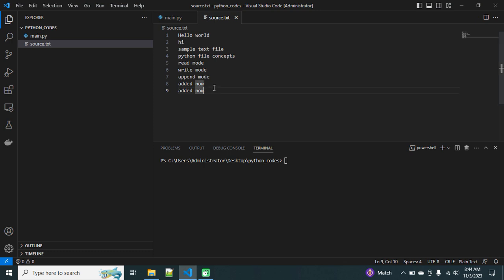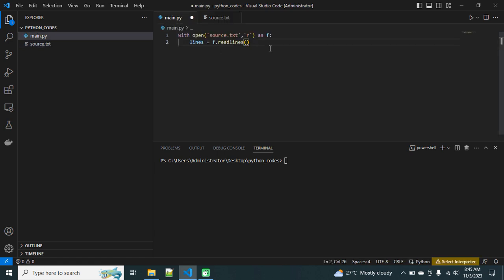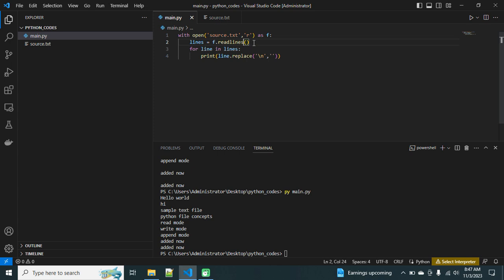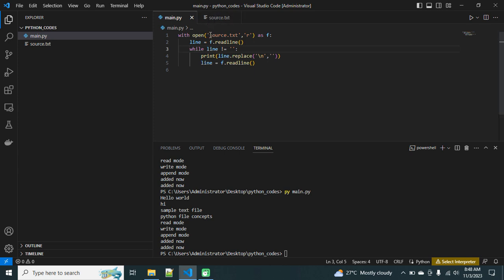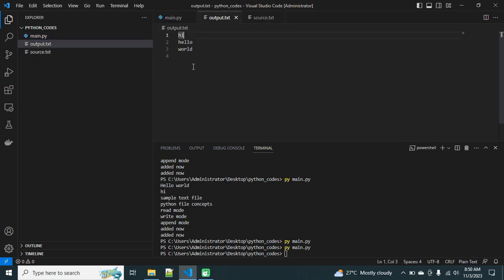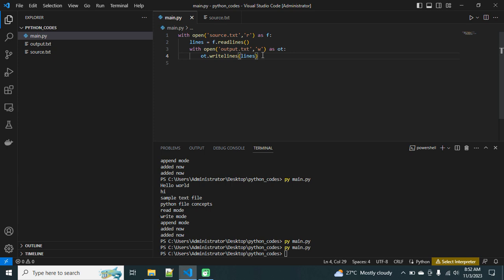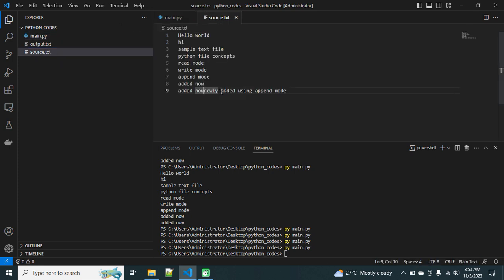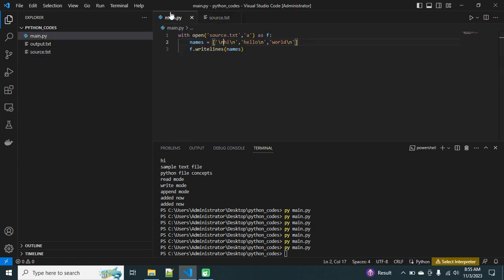Read and write to text file in python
In this video I have explained how to read a text file, write a string or list to text file and append content to the existing text file using python code.